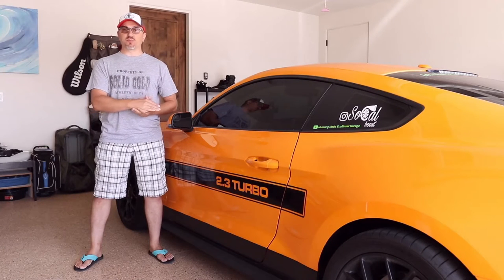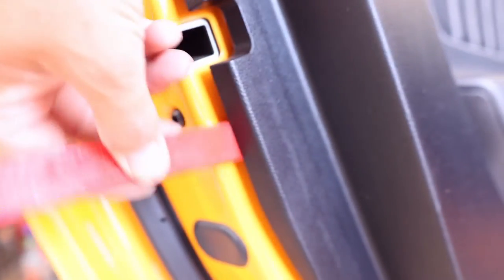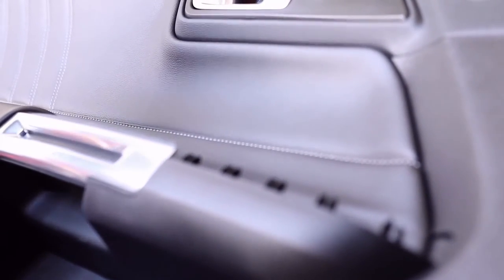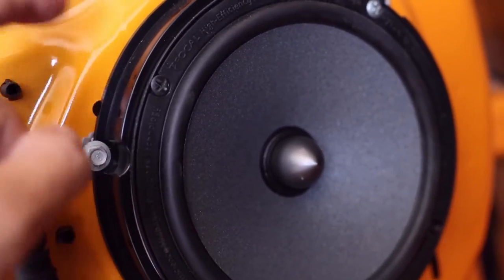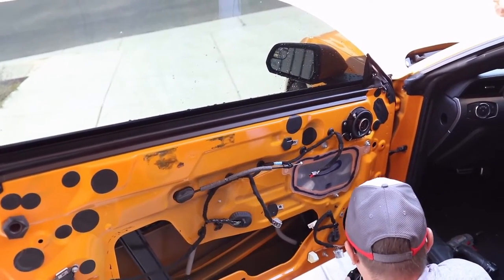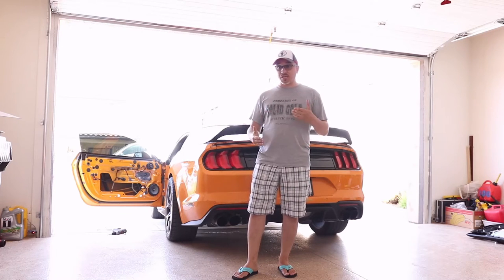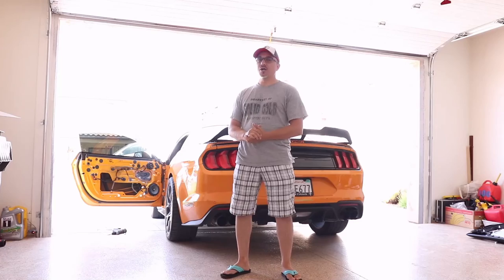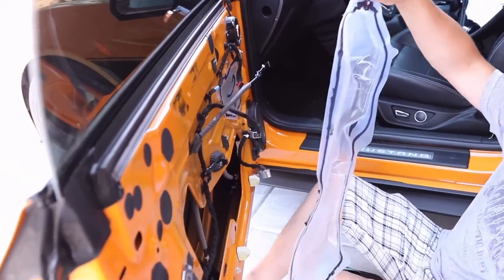S550 Mustang: Door Speaker Crackling Noise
In this video I troubleshoot an audio issue on my 2019 Ecoboost Mustang.  During start up of the car after it has been washed, or exposed to water around the door, I have been hearing a crackling noise coming from my Drivers' side door speaker.  I have heard other complain about the same issue on the passenger side as well.  I get access to the door speaker and fix the problem with some silicone sealant.

Dow Corning Silicone 732